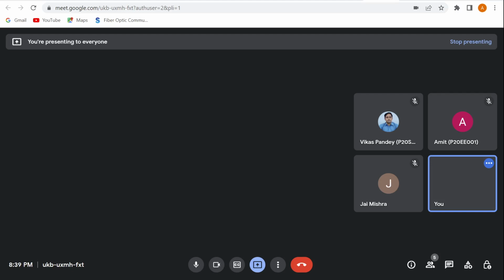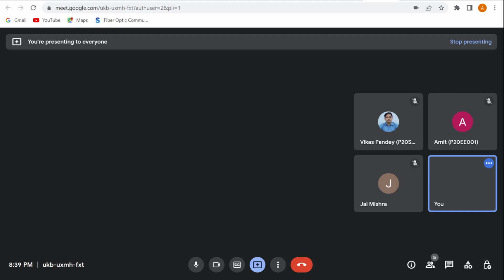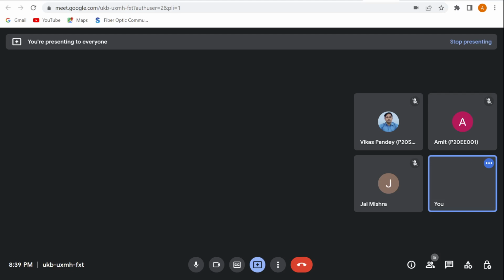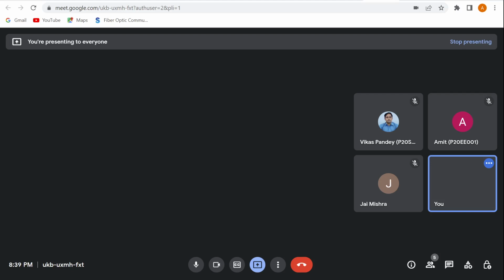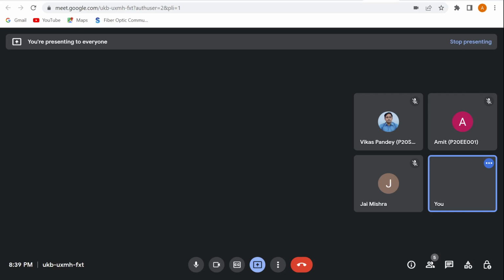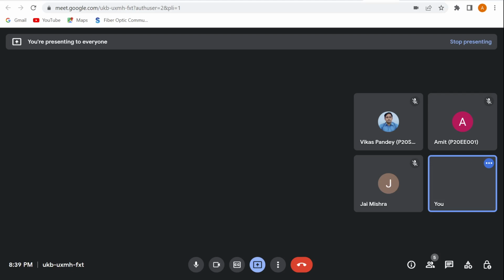Fiber Optic Communication Technology - noc22-ee88_27_07_22